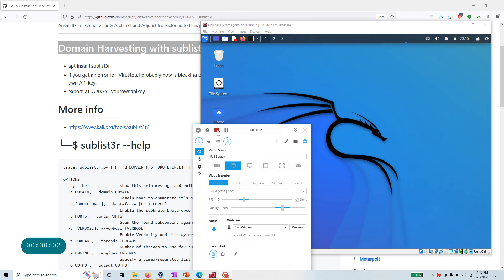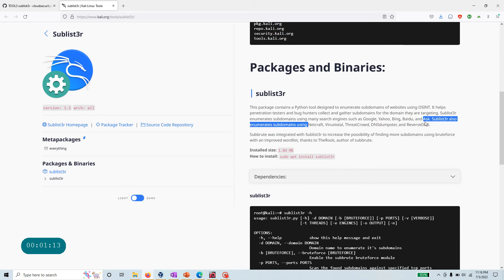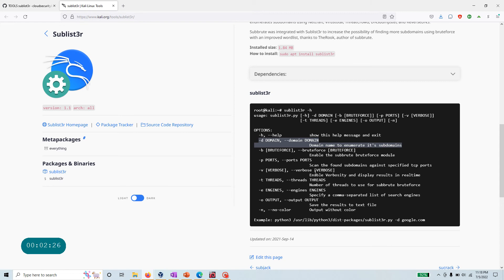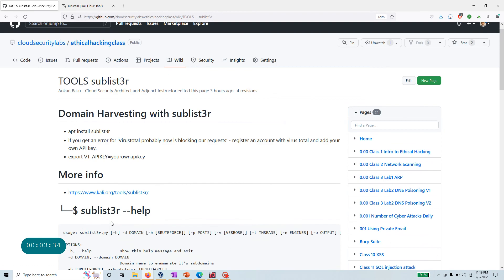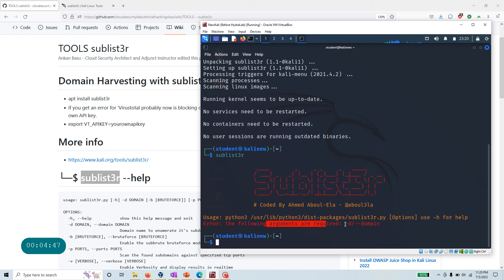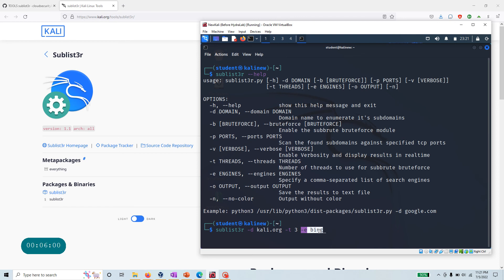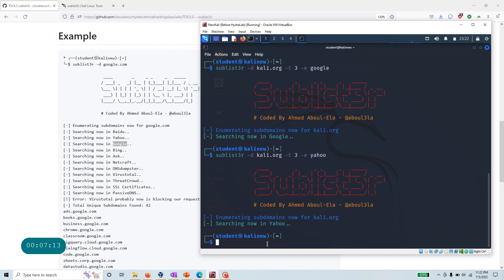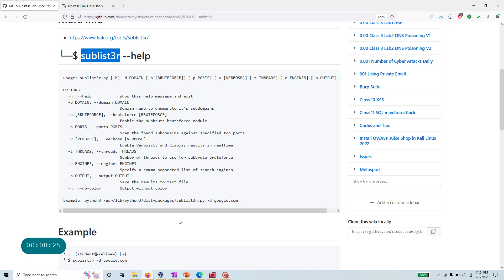Domain Enumeration with Sublist3r : OSINT tool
Domain Harvesting with sublist3r

    apt install sublist3r
    if you get an error for 'Virustotal probably now is blocking our requests' - register an account with virus total and add your own API key.
    export VT_APIKEY=yourownapikey

└─$ sublist3r --help

usage: sublist3r.py [-h] -d DOMAIN [-b [BRUTEFORCE]] [-p PORTS] [-v [VERBOSE]] [-t THREADS] [-e ENGINES] [-o OUTPUT] [-n]

OPTIONS:
  -h, --help            show this help message and exit
  -d DOMAIN, --domain DOMAIN
                        Domain name to enumerate it's subdomains
  -b [BRUTEFORCE], --bruteforce [BRUTEFORCE]
                        Enable the subbrute bruteforce module
  -p PORTS, --ports PORTS
                        Scan the found subdomains against specified tcp ports
  -v [VERBOSE], --verbose [VERBOSE]
                        Enable Verbosity and display results in realtime
  -t THREADS, --threads THREADS
                        Number of threads to use for subbrute bruteforce
  -e ENGINES, --engines ENGINES
                        Specify a comma-separated list of search engines
  -o OUTPUT, --output OUTPUT
                        Save the results to text file
  -n, --no-color        Output without color

Example

                # Coded By Ahmed Aboul-Ela - @aboul3la

[-] Searching now in Baidu..
[-] Searching now in Yahoo..
[-] Searching now in Google..
[-] Searching now in Bing..
[-] Searching now in Ask..
[-] Searching now in Netcraft..
[-] Searching now in DNSdumpster..
[-] Searching now in Virustotal..
[-] Searching now in ThreatCrowd..
[-] Searching now in SSL Certificates..
[-] Searching now in PassiveDNS..
[!] Error: Virustotal probably now is blocking our requests
[-] Total Unique Subdomains Found: 42

Example 2

sudo sublist3r -d cnn.com -t 3 -e bing